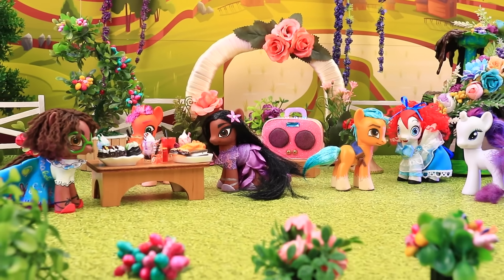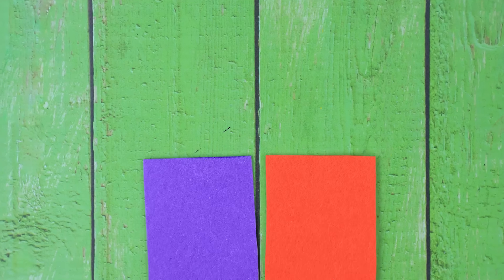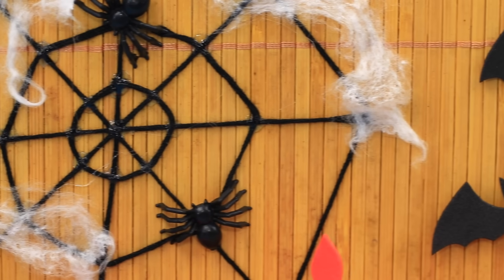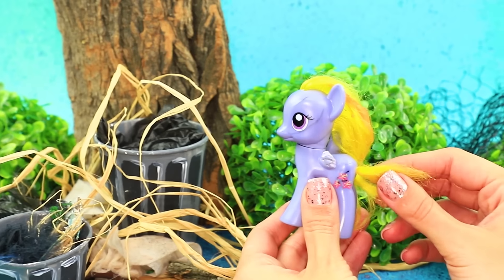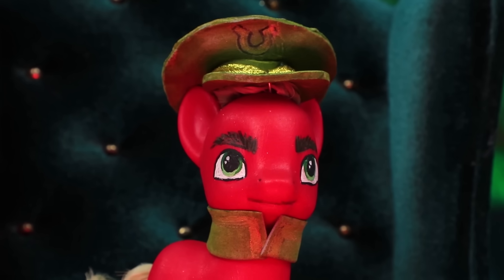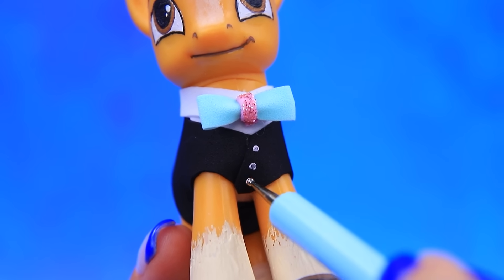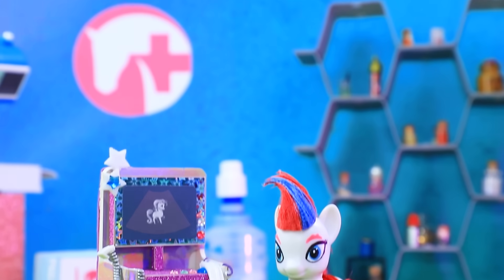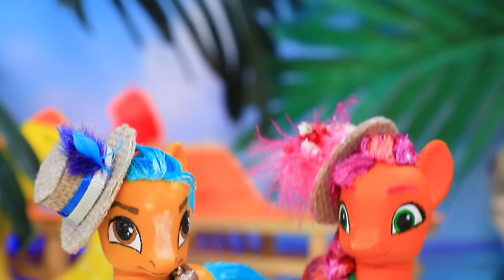My Little Pony Became a Vampire! 35 Ideas for Dolls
How did My Little Pony become a vampire? Rather, watch what happened in our new video.

Supplies and tools :
• a set of acrylic paints
• stationery scissors
• art brushes
• stationery knife
• satin ribbons
• foam paper
• plastic folder
• 3D pen
• lace hairtie
• extruded polystyrene
• wire
• plastic cup
• bead holders
• plastic beads
• metal accessories
• lace
• ribbon
• ribbon with rhinestones
• slime
• wooden popsicle stick
• toothpicks
• silver ribbon
• silver lace
• wooden bead
• cardboard
• herbarium
• bamboo rug
• mouline threads
• decorative pumpkins
• half beads
• wood skewers
• orbiz balls
• plastic lid
• chenille wire
• buttons
• felt of different colors
• filler (padding polyester)
• fishing line